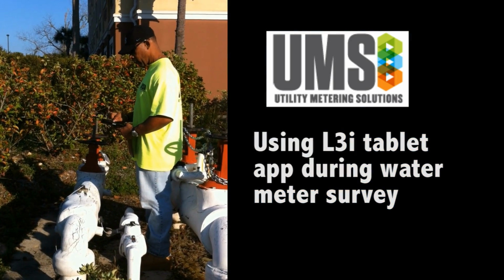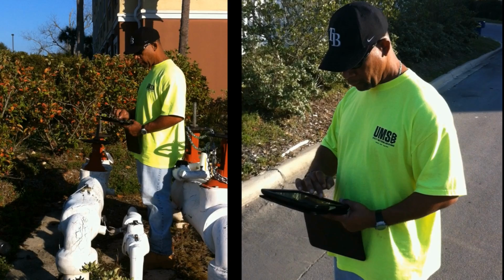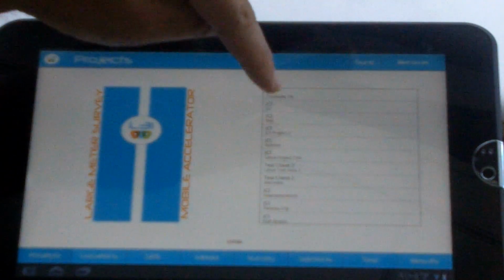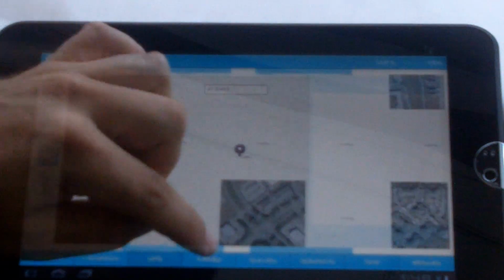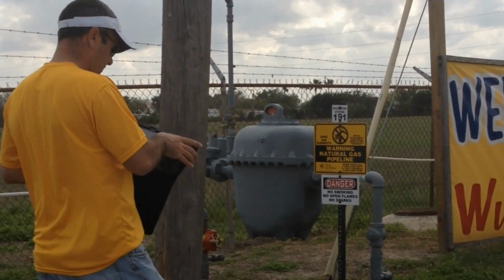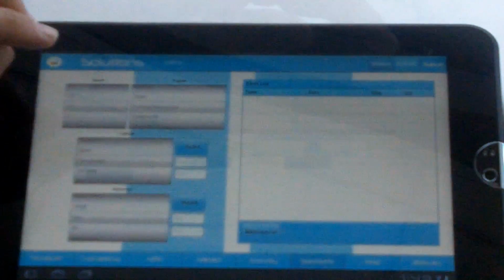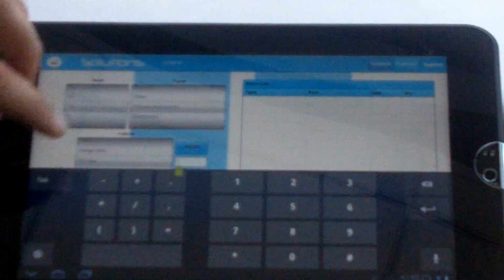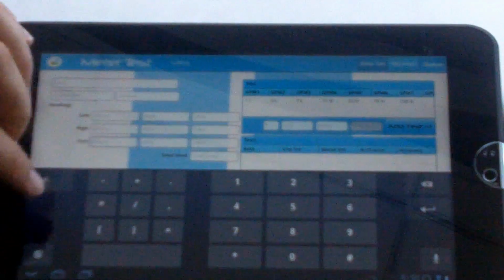Utility Metering Solutions "DoubleTakes" Water Meter Surveying to a whole new level!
DoubleTake Technologies (doubletaketech.com) created a powerful tablet app for Utility Metering Solutions to perform water meter surveys in cities all over the country. The old process was very time consuming and done on paper, which also made the report and presentation preparation process much more time consuming as well. The L3i survey app includes capability to manage projects, visually see the survey route on maps, optimize the survey routes visually, survey existing meter data, perform tests and capture results, capture GPS locations of meters, match the old with a new solution, capture photos and annotate them, record videos, record audio, and review the results. These features greatly expedited the survey, improved quality of the survey, and helps them present the results in a powerful way to their clients.